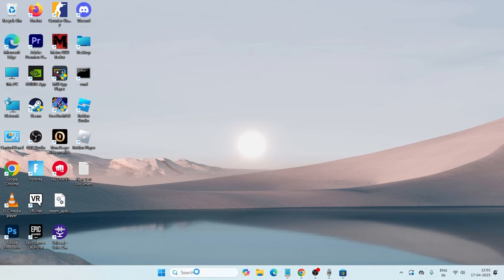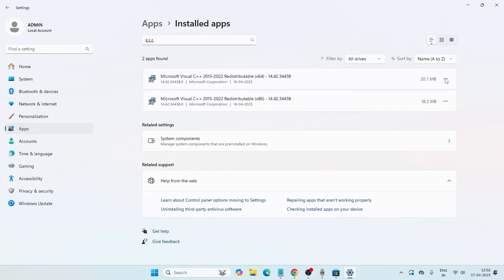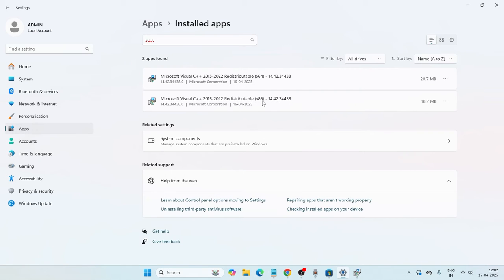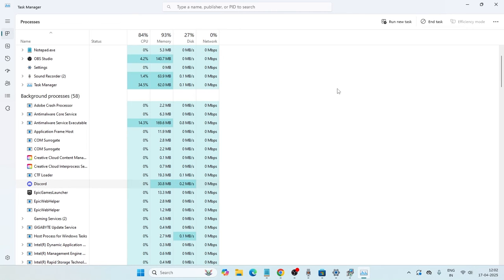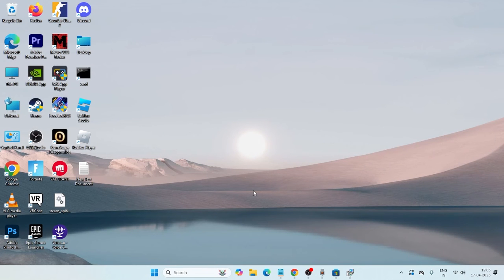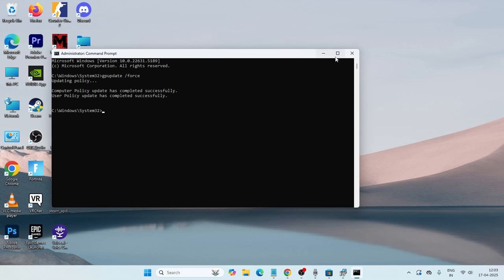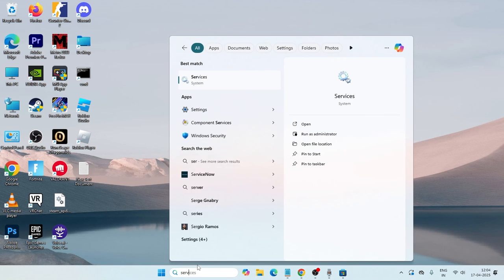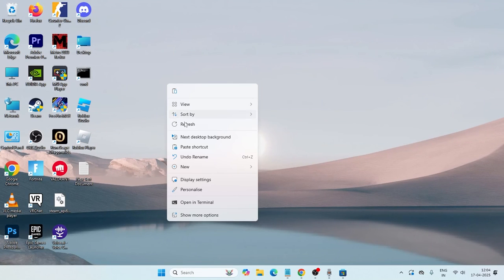How To Fix Javascript Error Occurred in The Main Process [2025]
Seeing the "A JavaScript error occurred in the main process" message on your PC? This guide will help you fix this common error by reinstalling problematic programs, adjusting startup settings, and repairing system files. We’ll also go over specific solutions for apps like Discord and Skype, which frequently cause this issue.